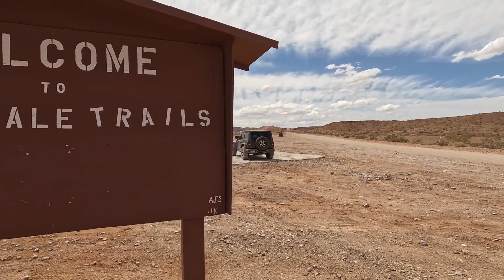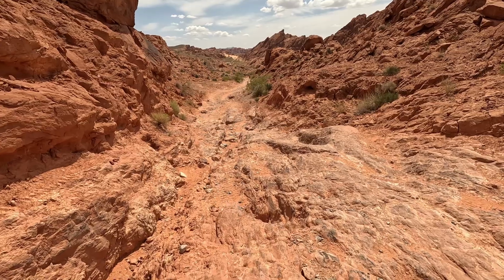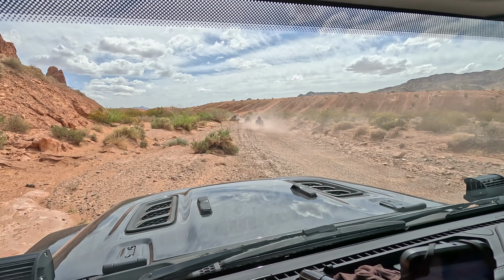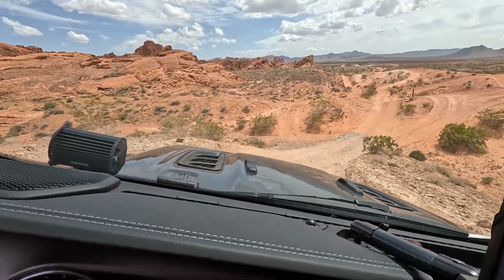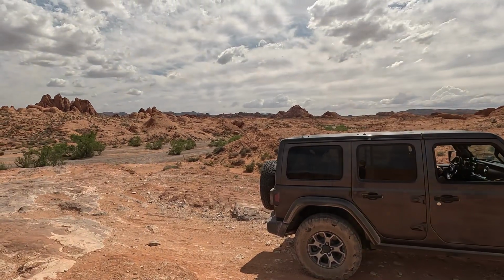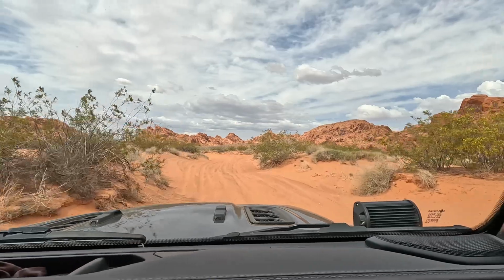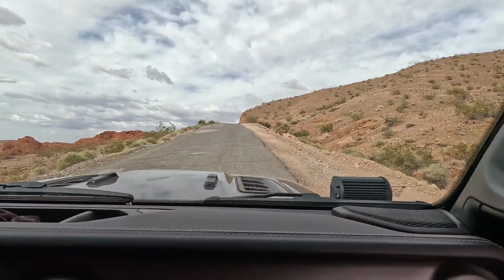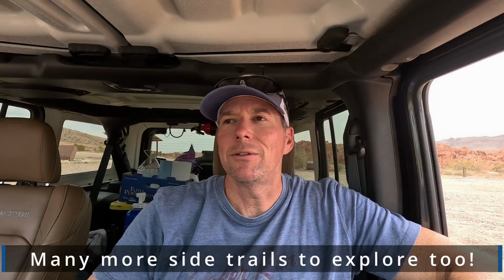Logandale Jeep Trails | Leaving Las Vegas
Join us as we explore the Logandale Trail system north of Las Vegas, Nevada. We head out for another fun ride in our Jeep Wrangler JL, and share what we find along the way.

Here is a link to some useful maps of the area

They are available in pdf format for printing or several GPS friendly file formats like .gpx and .kml.